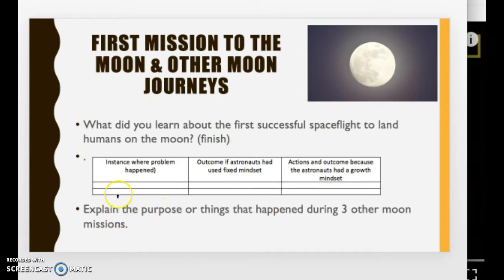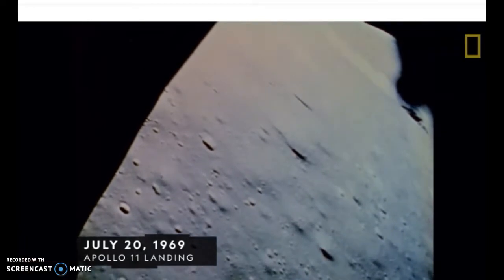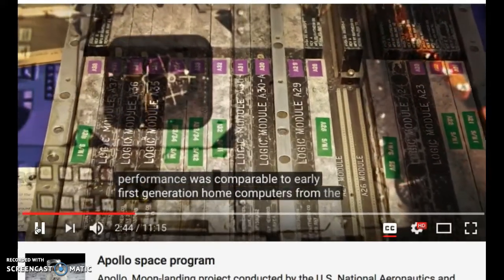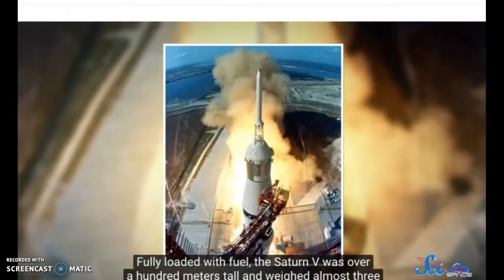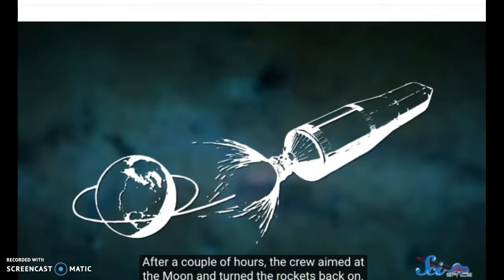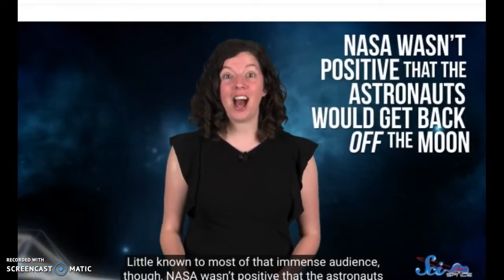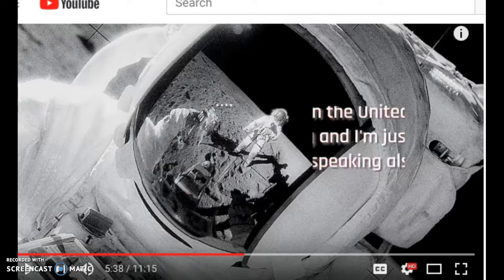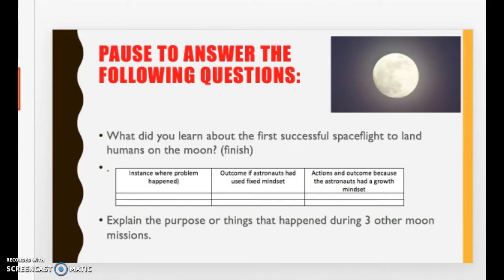Moon Part 2